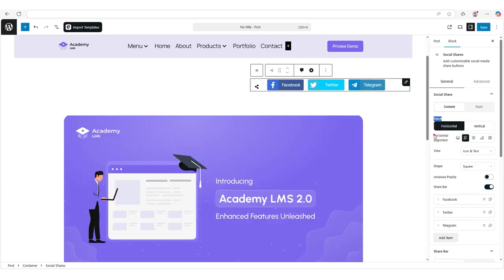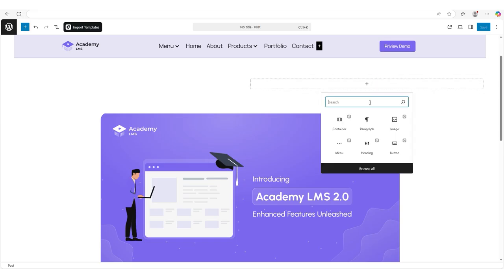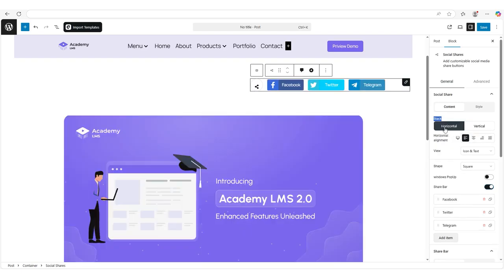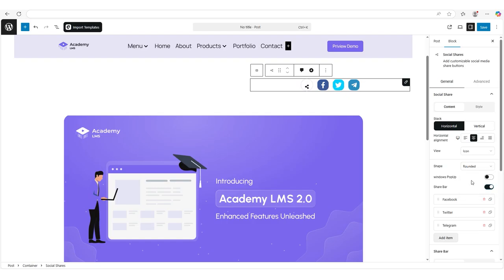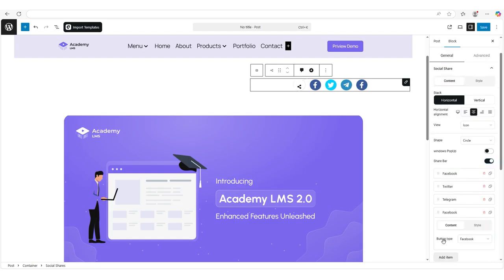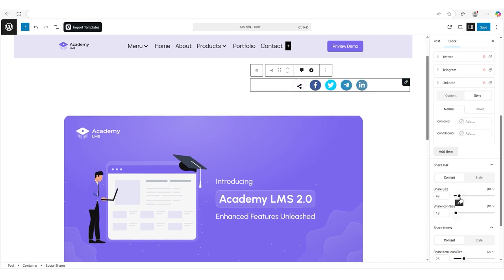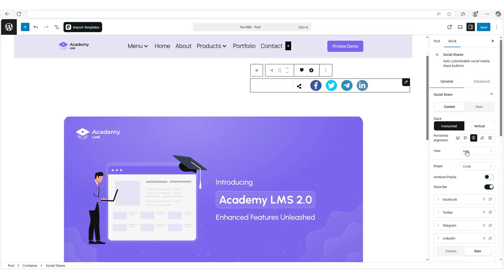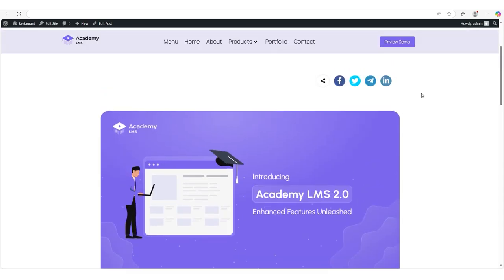How to Add Social Share Buttons in WordPress with aBlocks No Code Needed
Want to boost your content’s visibility with easy social sharing?
In this step-by-step tutorial, you’ll learn how to add and customize Social Share Buttons in WordPress using the aBlocks plugin — no coding required!

We’ll show you how to:

1. Insert the Social Share Block into any page
2. Choose icon style, layout, and alignment
3. Enable/disable popup windows
4. Add Facebook, Twitter, LinkedIn, WhatsApp, Pinterest, and more
5. Adjust size, spacing, and icon labels
6. Match the design to your brand

aBlocks makes it easy to create fast, responsive, and clean share bars for any WordPress site.